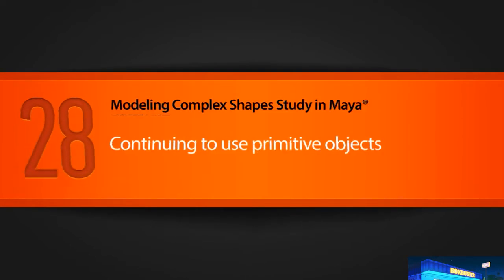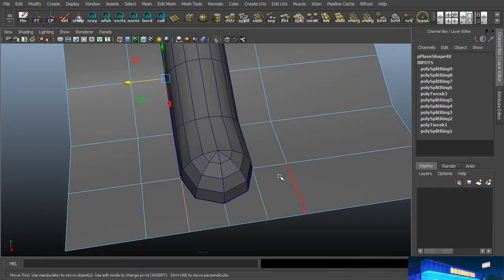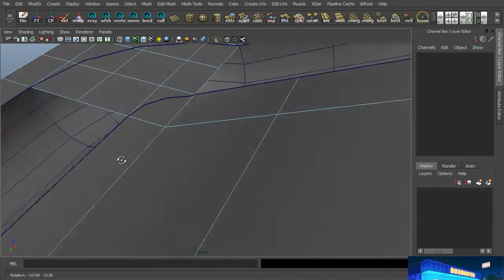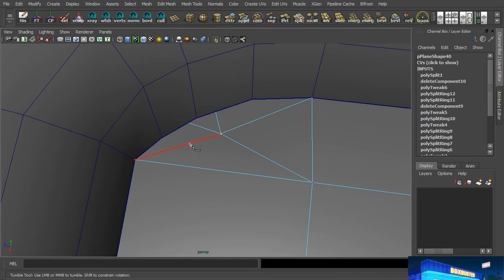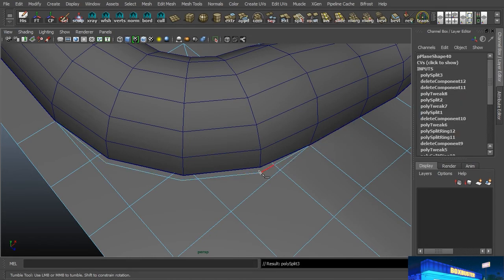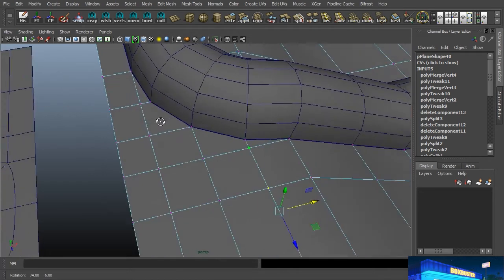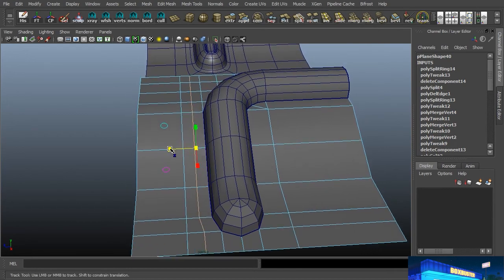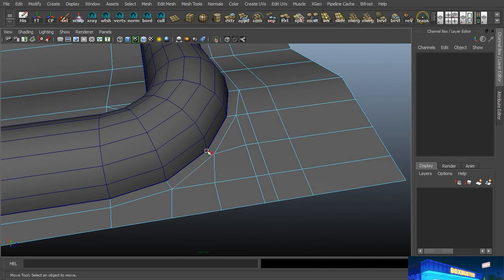28 Continue Using Primitive Objects